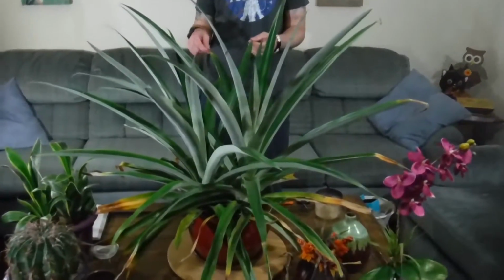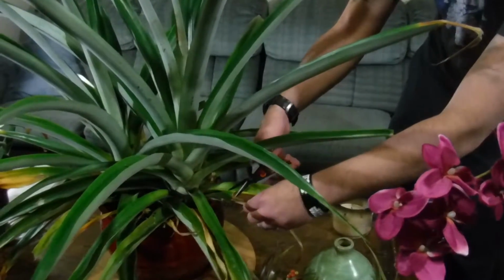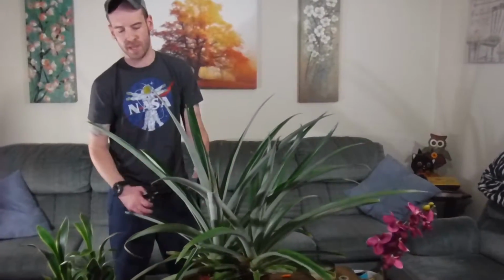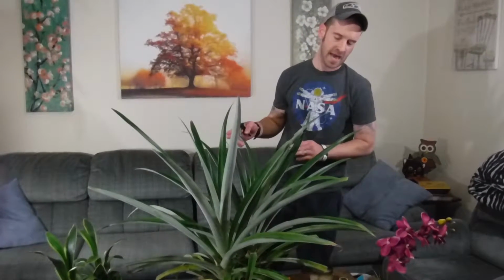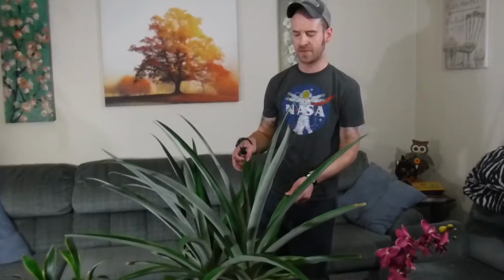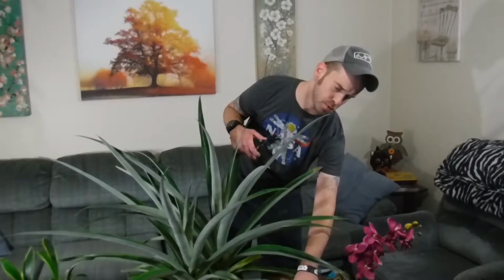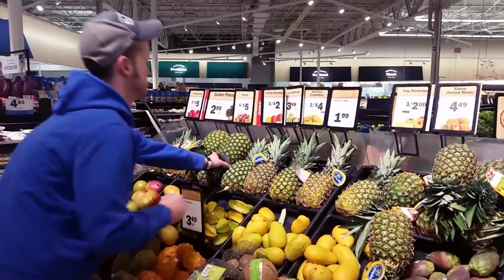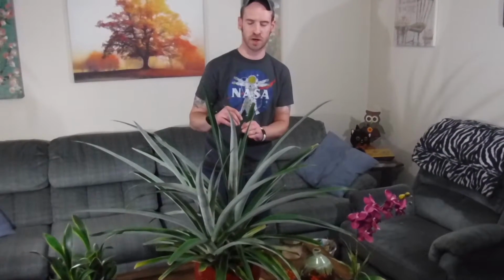How to Grow and Care for The Pineapple Plant (Ananas comosus)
Hey there Tubers! It's Justin again, and today I wanted to tell you a little bit about the Pineapple plant! It is an extremely easy plant to start from just a Pineapple found at any marketplace. Watch till the end to find out how!

Here are some links to some of my favorite gardening supplies:
Pineapple Plant
*Note you could also just use a Pineapple fruit*
Gnat Nix
Zero Water
Monterey BT
Epsom Salt